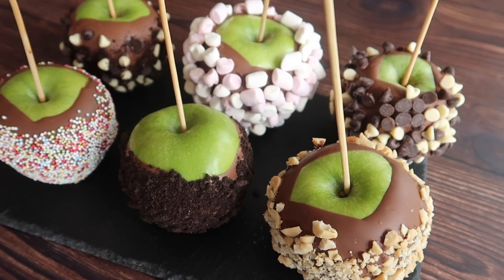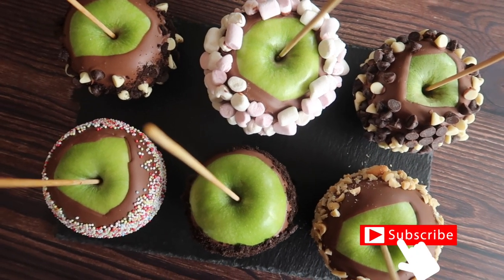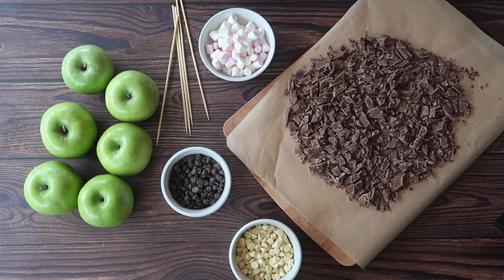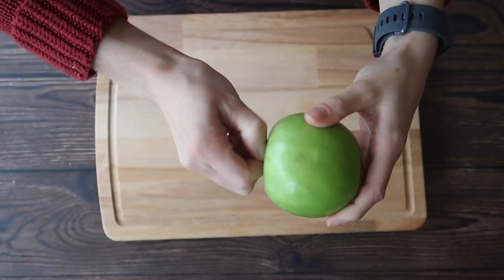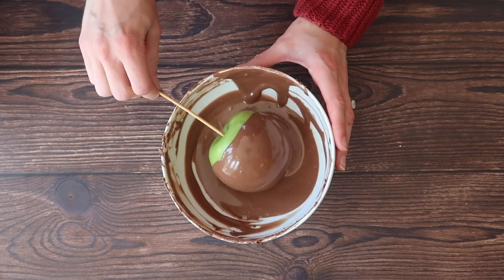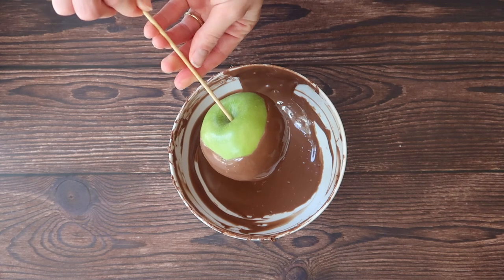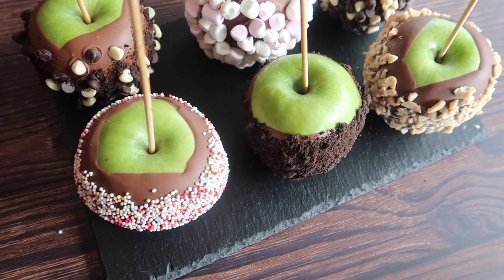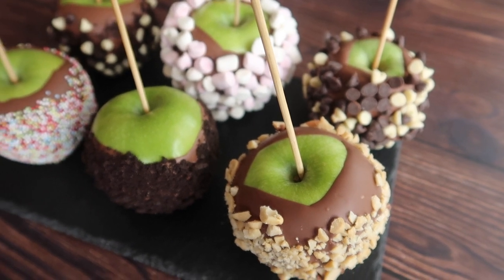EASY CHOCOLATE COVERED APPLES! Halloween favourites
Chocolate covered apples (or do you call them candy apples?) are a seasonal favourite. The granny smith apples provide the perfect balance of slightly tangy against the sweet milk chocolate. Get creative with your toppings and have a ball!